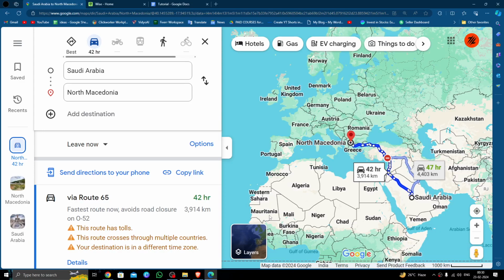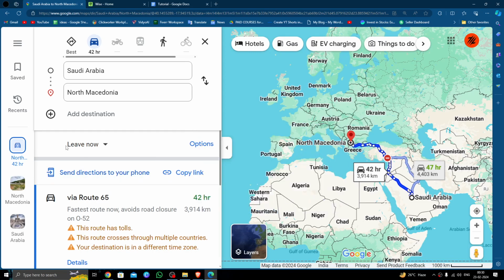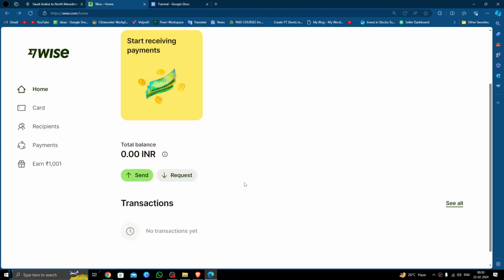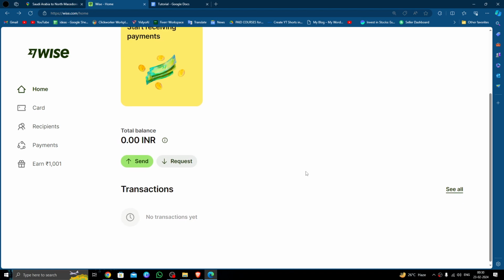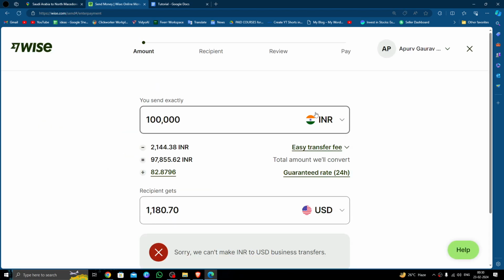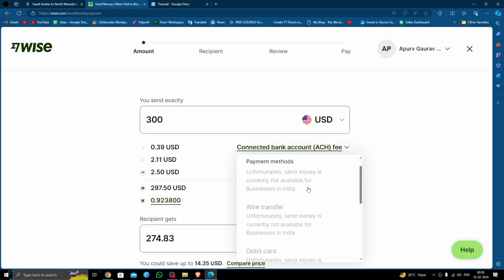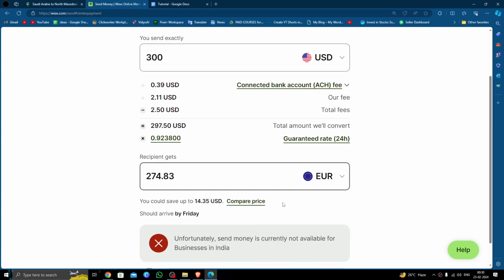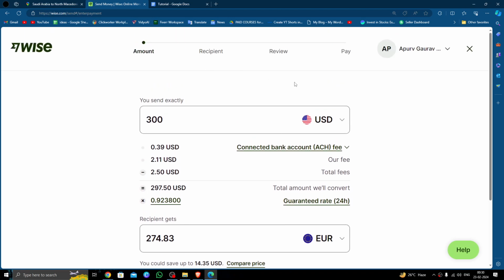✅ WISE: How To Send Money From Saudi Arabia To North Macedonia (Full Guide)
Sending money from Saudi Arabia to North Macedonia is now easier than ever with WISE! In this comprehensive guide, we provide step-by-step instructions to ensure a smooth and hassle-free transfer process. WISE offers transparent fees and competitive exchange rates, ensuring that your funds reach their destination swiftly and securely. Whether it's for personal reasons or business transactions, WISE is the preferred choice for millions of users worldwide. Watch this video to learn how you can transfer money seamlessly with WISE today!

Key Learning Points:

Understanding the process of sending money from Saudi Arabia to North Macedonia
How WISE simplifies international money transfers
Tips for optimizing your transfer for speed and cost-effectiveness